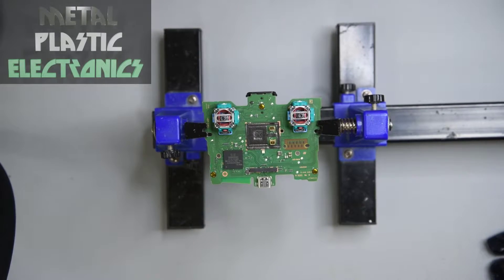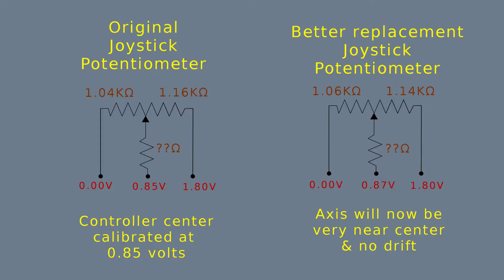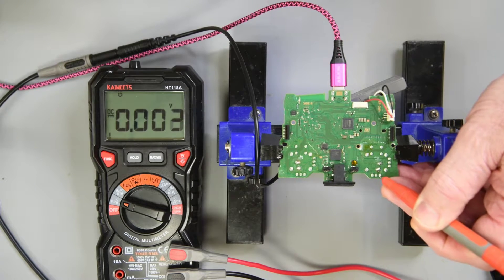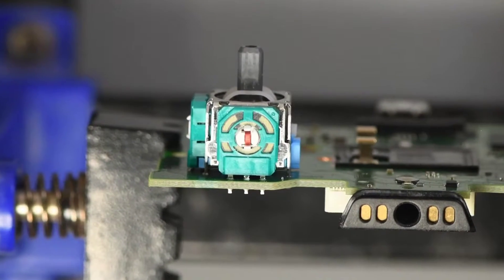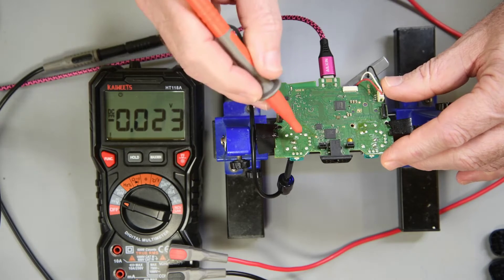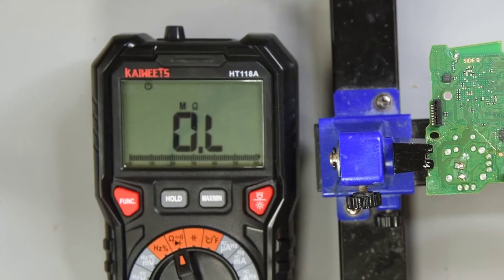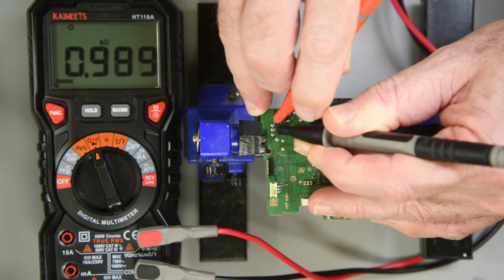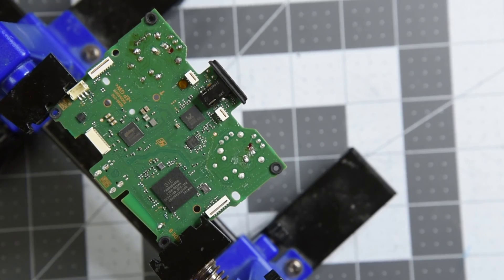Troubleshooting a Replaced DualSense Joystick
If you have replaced the joystick module or potentiometers in your DualSense controller and it didn’t go so well, in this video, I go over some troubleshooting ideas to help track down the problem.

Multimeter used
Test lead set used

0:00  Intro
0:41  Too far-off center
1:25  Test setup
2:25  Voltage readings
5:35  Trace testing
7:00  Potentiometer testing
8:17  Final thoughts